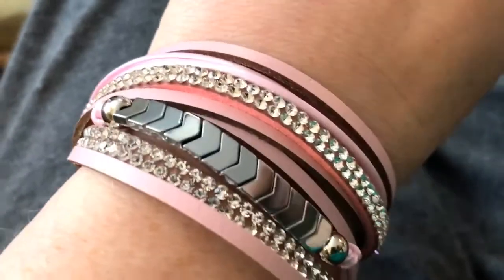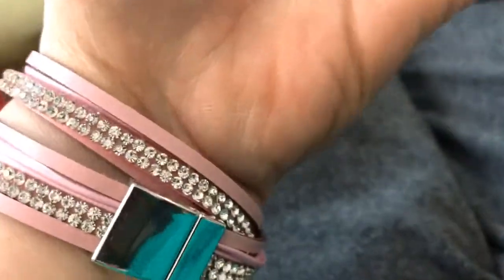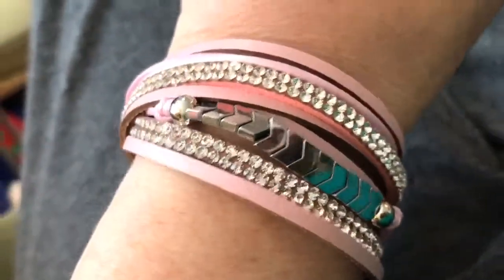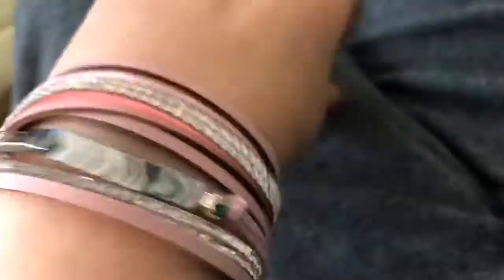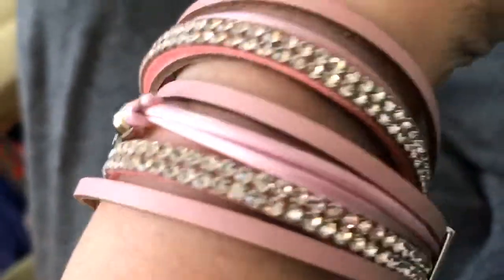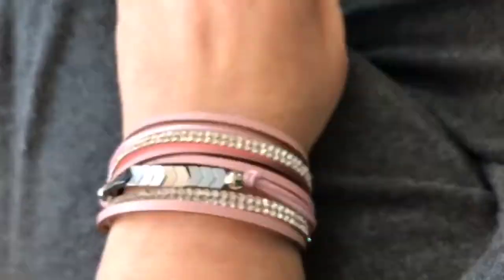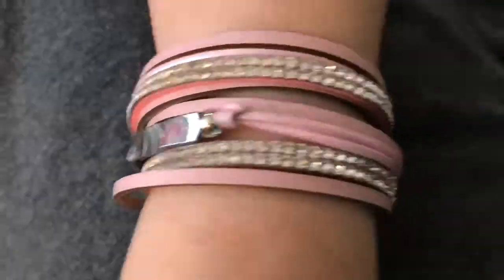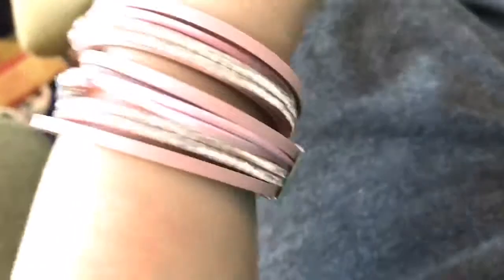Beautiful Layered Bracelets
Another beautiful layered bracelet and this time in my favorite color PINK!! This one retails for $9.99 and they have many other styles!!